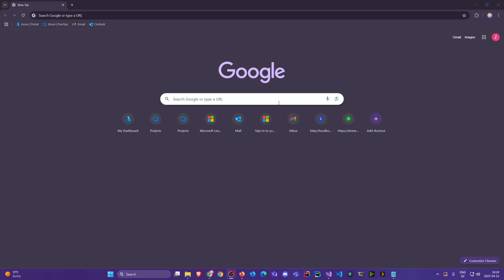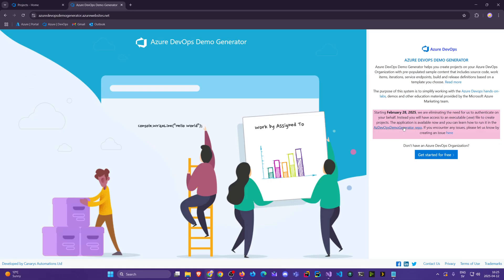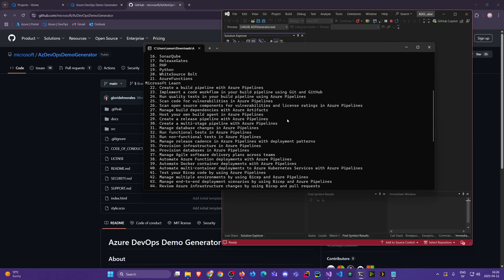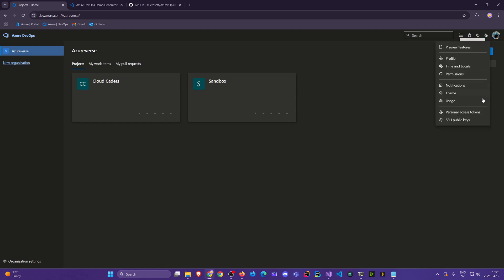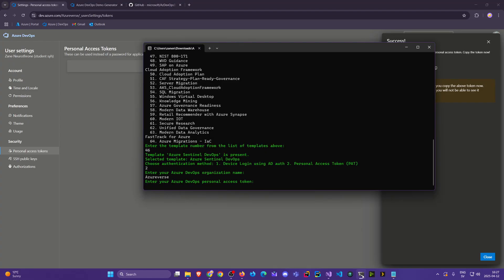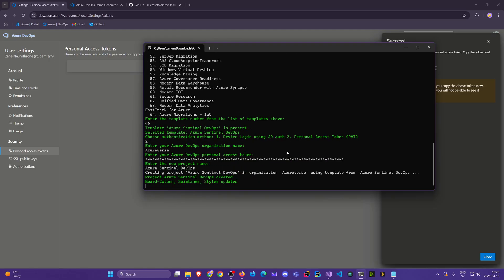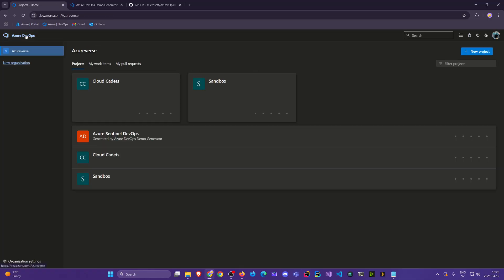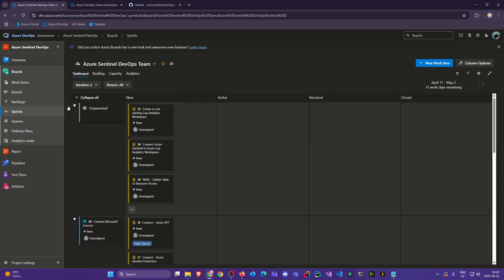Azure DevOps Demo Generator – Sample Projects Fast (Briefing 04)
Don’t want to start from scratch? In this Azure DevOps briefing, we walk through the Demo Generator, a tool that gives you sample projects you can use to test Boards, Pipelines, Repos, and more. Great for experimentation or targeted training.

🔹 Covered:
- Where to find the Azure DevOps Demo Generator
- Running the CLI with Visual Studio
- Using a public access token
- Choosing templates by use case